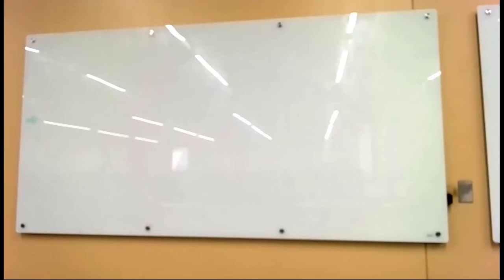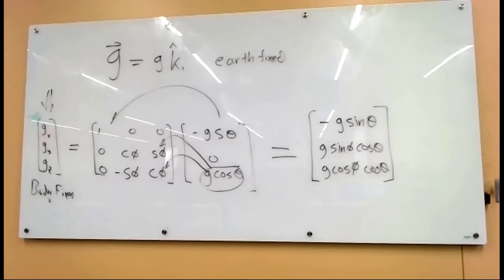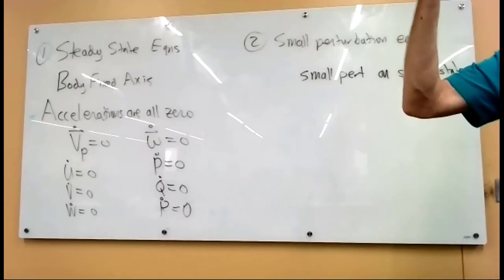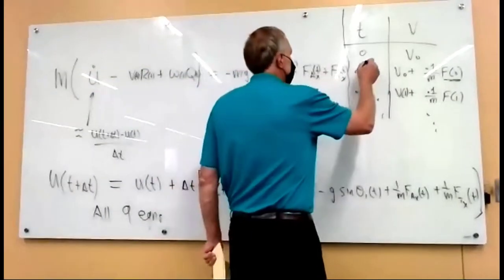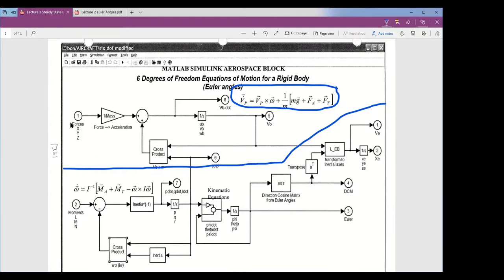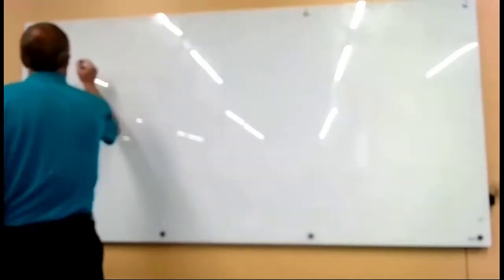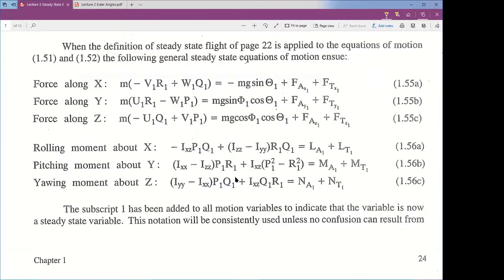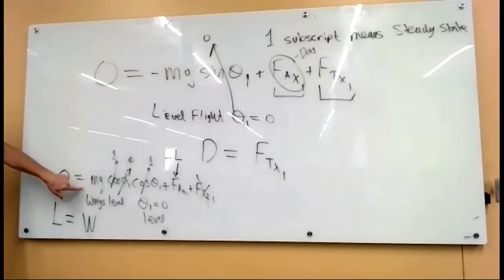Lecture AE 714 8 25 2020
Full Nonlinear Equations plus Steady State Flight